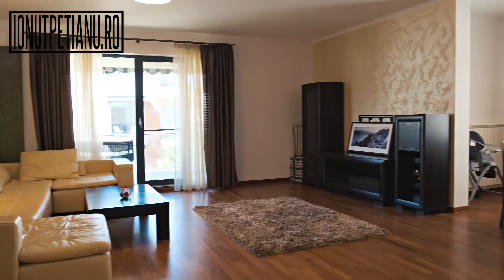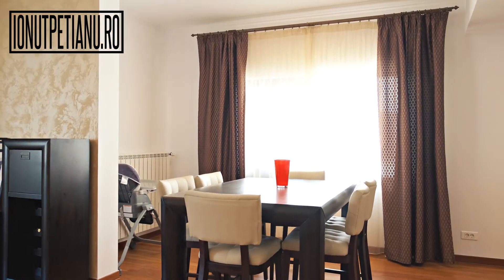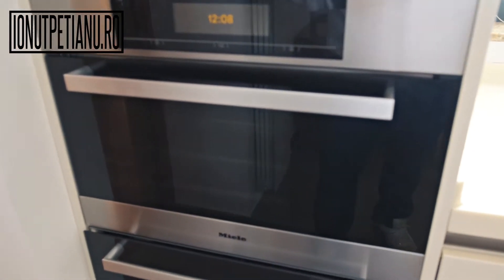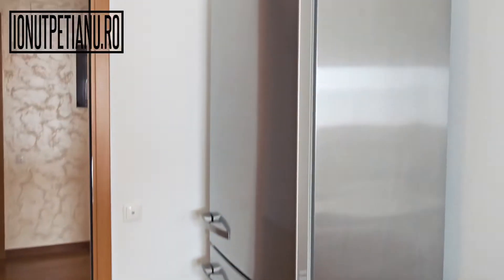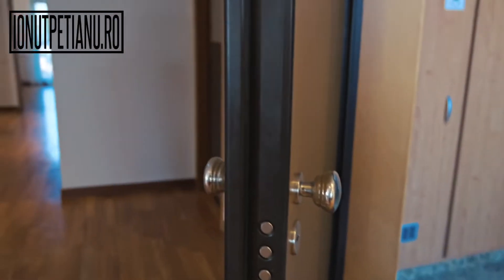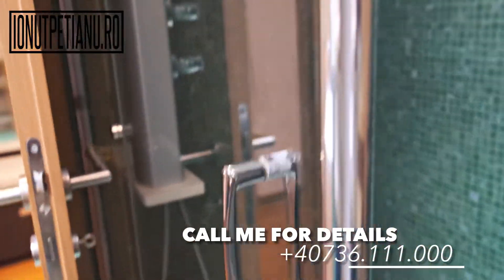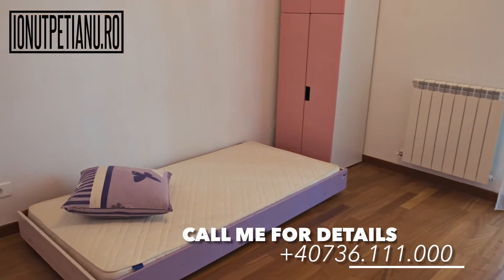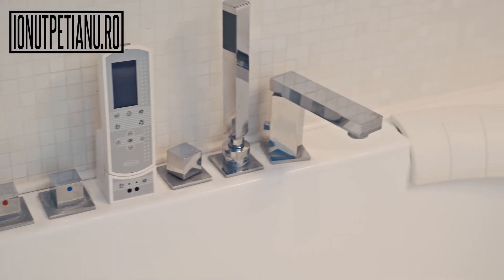Washington Residence - 4 room, 3 bedroom, 3 baths FOR RENT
Luxury 4 room apartment for rent in Washington Residence

A beautiful 4 room, apartment for rent in one of the most sought after gated communities in Bucharest, Washington residence.

It is fully furnished and equipped,
The kithcen is equipped with stainless steel apliances from Miele MILE - premium. Espresso machine, warm drawer, steam oven, smart oven, fridge and dish washer. I also has a pantry
The apartment has a spa area with Effegibi Sky sauna wich can fit 4, a Jacuzzi tub and shower.
The 3 bedrooms are detatched and hav plenty of sunlight.
The master bedroom, has a walk in closet and a masterbath.

The entrance by car can only be made undergound so children can play in the inner yard.

There is also an on call technical support for everything, electricity, gas or geating. From 8 am to 6pm.

If you want to schedjule a private showing, just let me know.